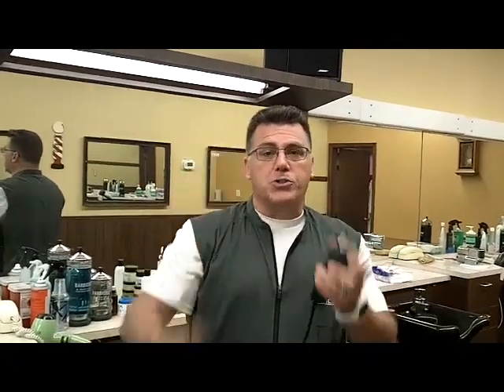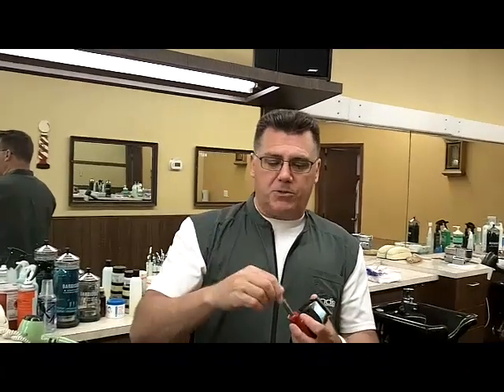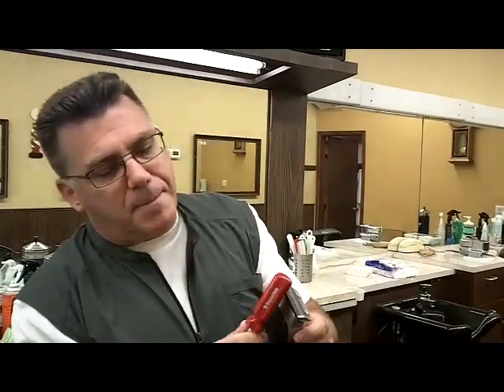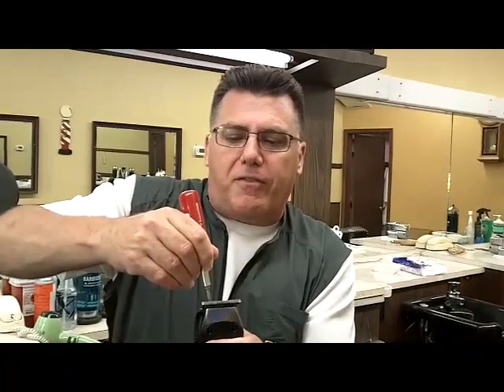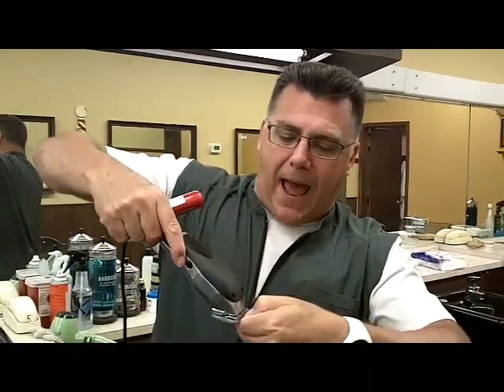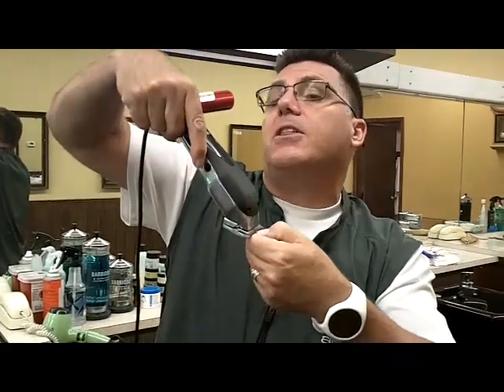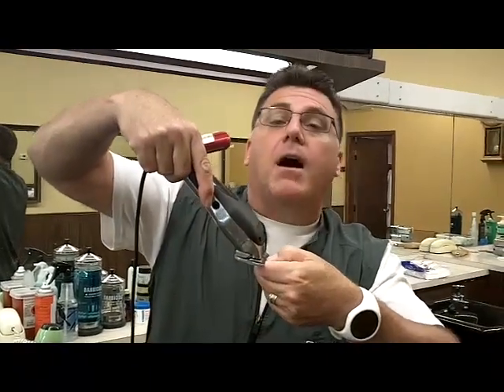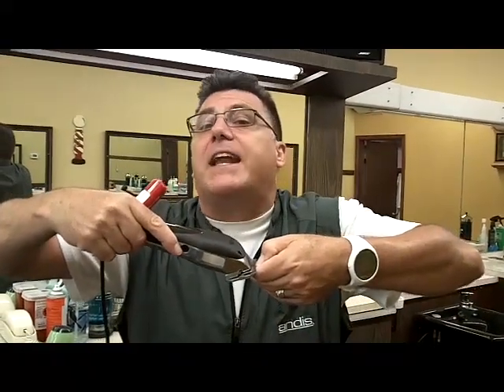Check your tools daily 9:15 am - A day in the life of a barber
Welcome to A Day In The Life Of A Barber.
Featuring Ivan Zoot AKA ClipperGuy
Subject - Check your tools before the day begins to be sure all are in good, safe working order.  You are responsible for what happens at the cutting end of your tools.